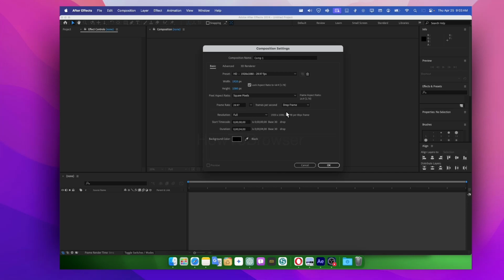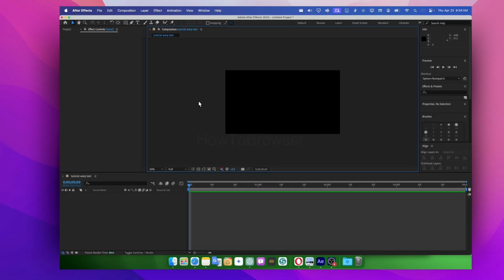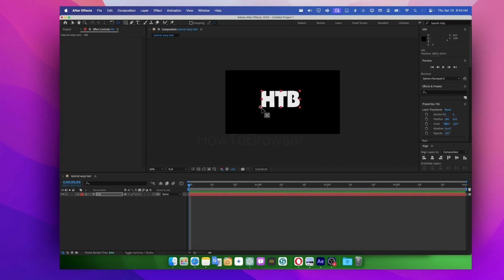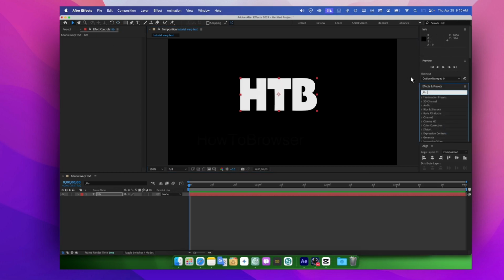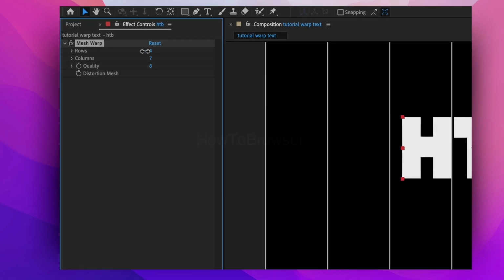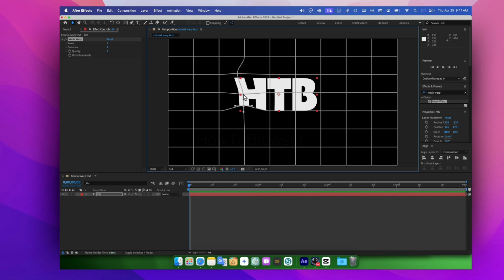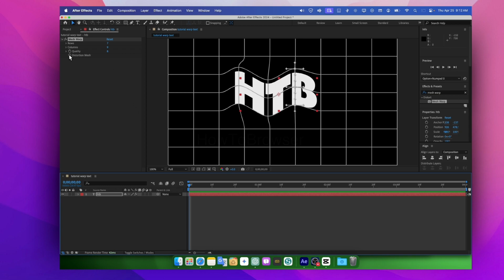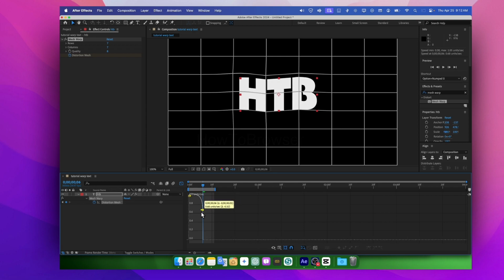After Effects 2024 How To Warp Text In After Effects Warp Text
In this video i'm gonna show you how to warp text in after effects warp text or share this after effects tutorial with your friends about after effects text effects.